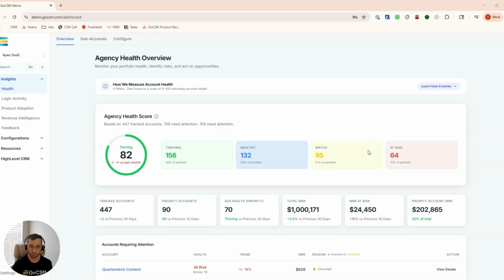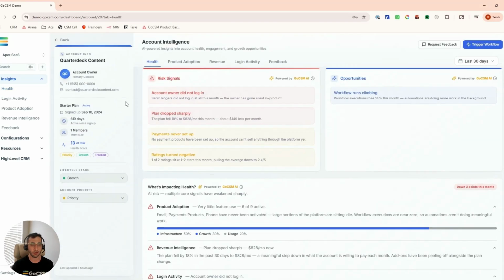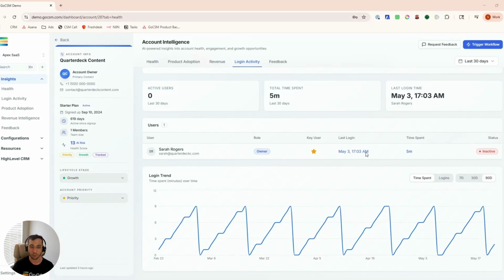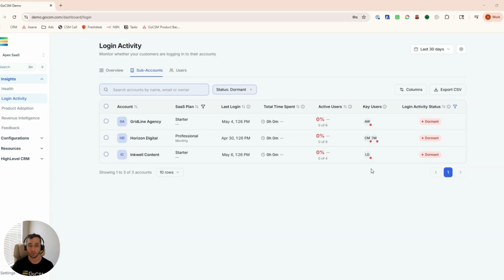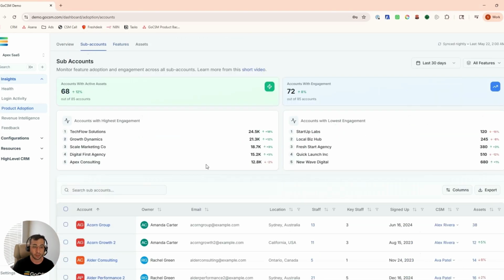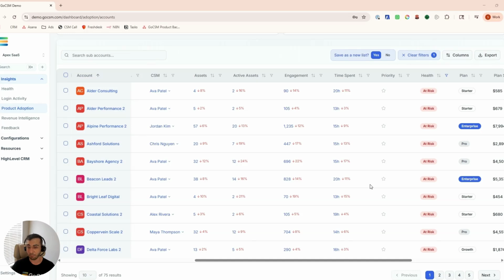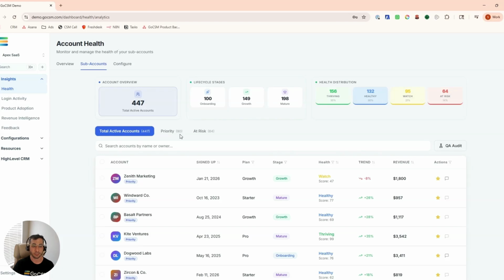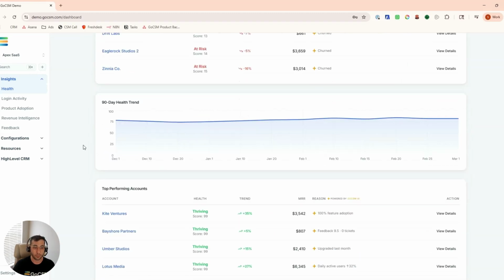Your Role as a CSM Inside GoCSM